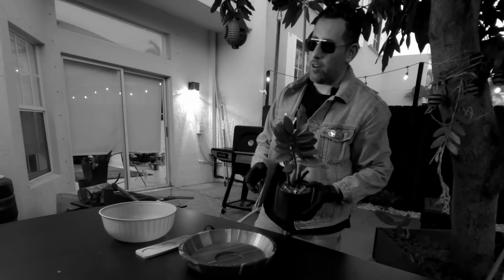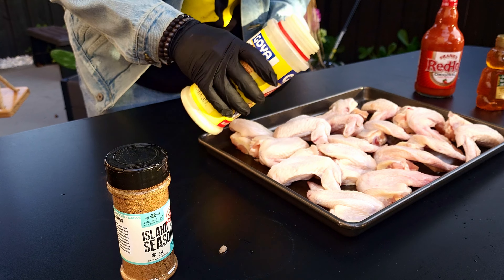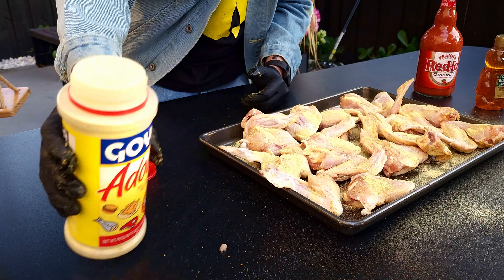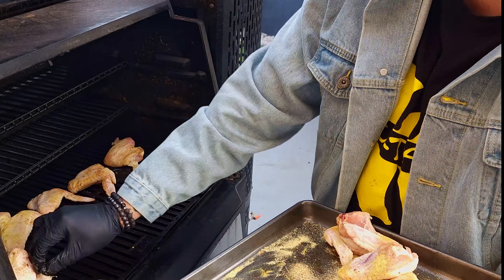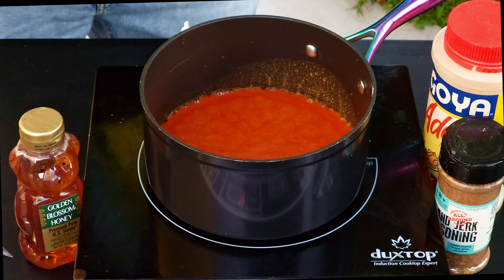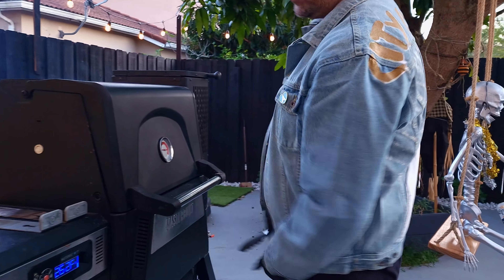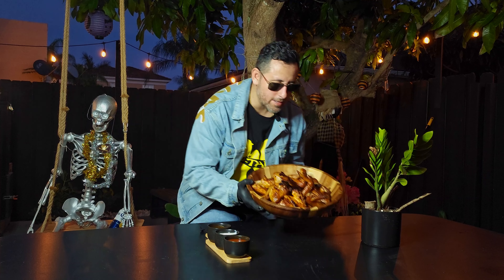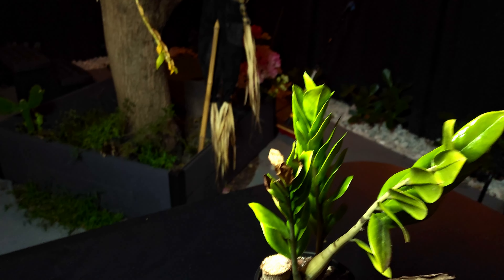Finger-Licking Good: Super Bowl Chicken Wing Recipe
Get ready for game day with these delicious and easy-to-make chicken wing recipe! Perfect for any Super Bowl party, these finger-licking wings will be a hit with your guests. These wings are crispy on the outside and juicy on the inside, making them the perfect snack for any football fan. Impress your friends and family with your culinary skills and make this game day one to remember. So, let's start cooking!